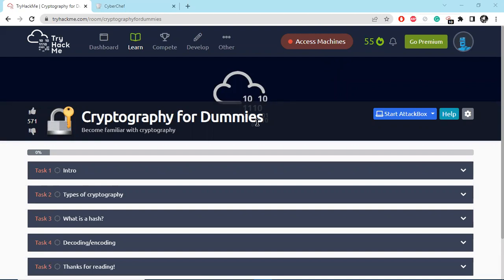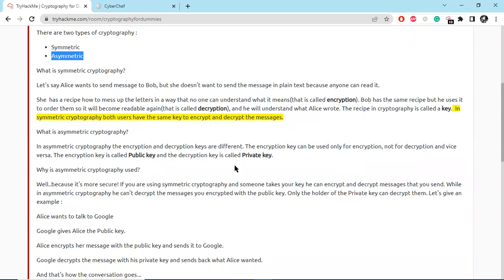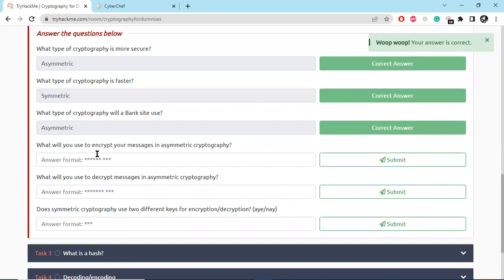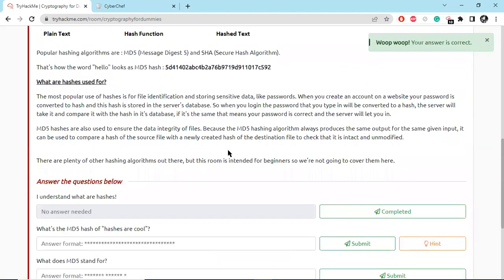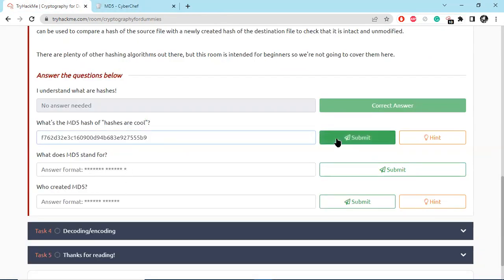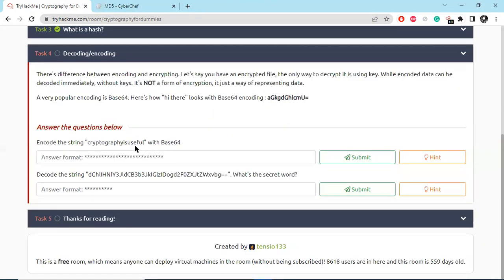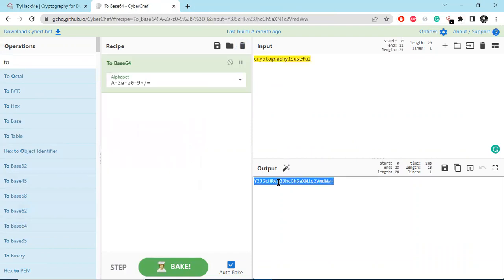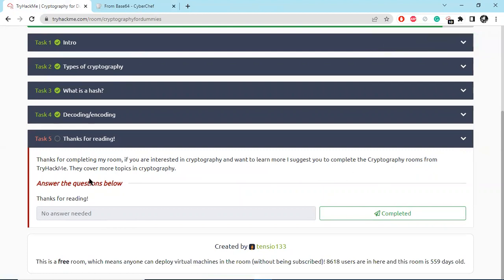Cryptography for Dummies || TryHackMe Walkthrough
In this video, I show you the basic understanding of Cryptography through the TryHackMe room called "Cryptography for Dummies".

TryHackMe is an online platform that teaches cyber security through short, gamified real-world labs. We have content for both complete beginners and seasoned hackers, incorporation guides and challenges to cater for different learning styles. To know more go to